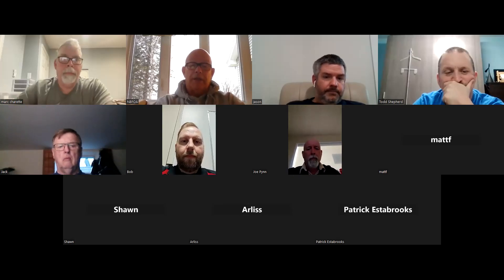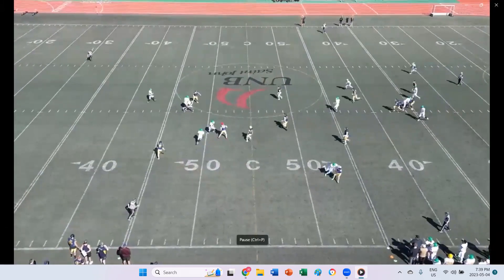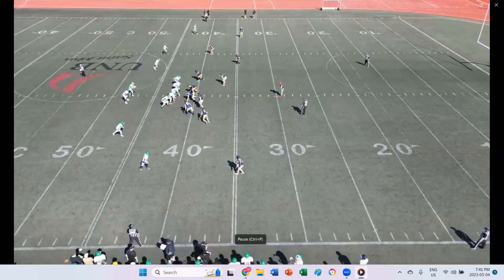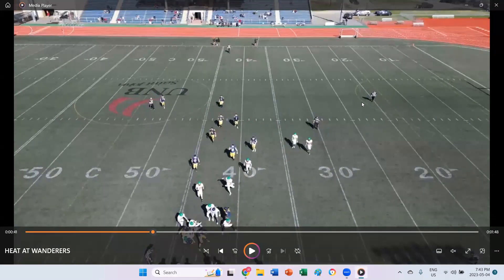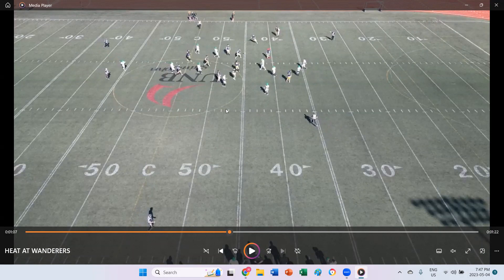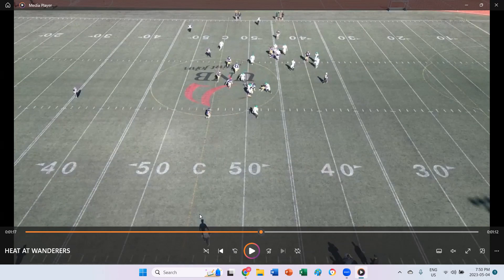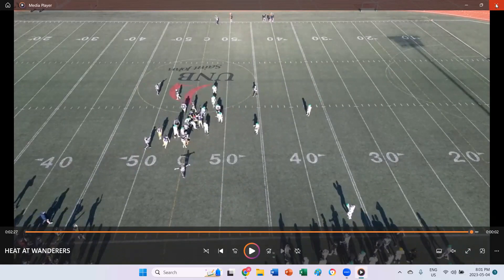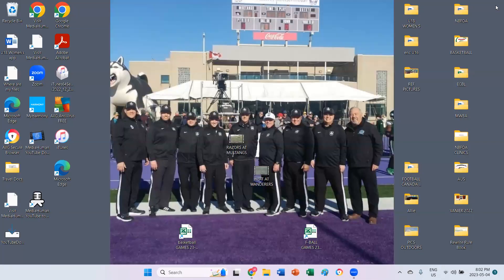Thursday Night Game Review May 4th, 2023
Review of 2 MFL Games